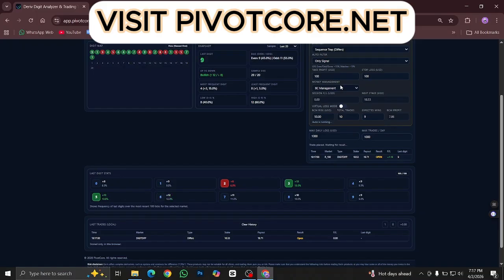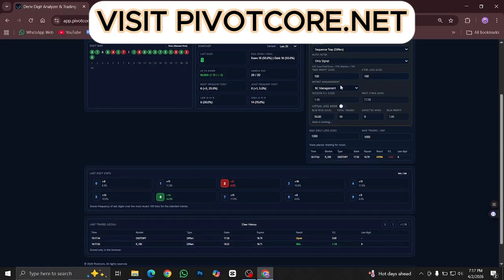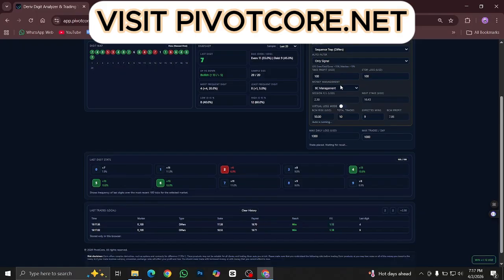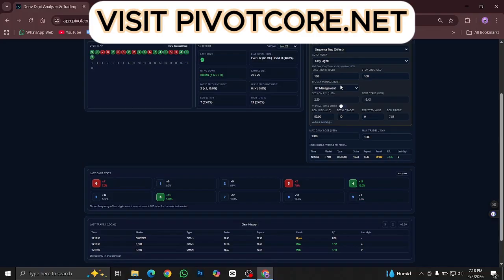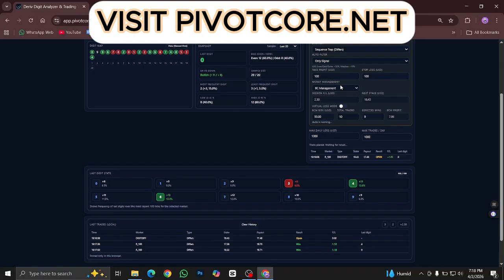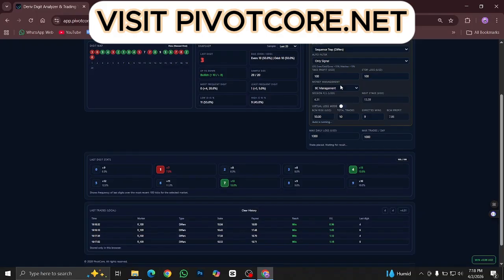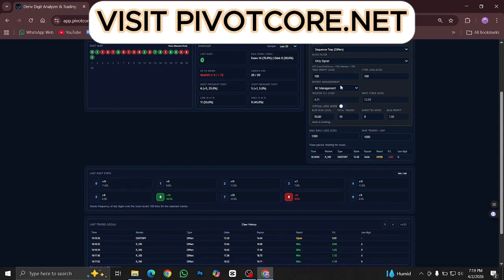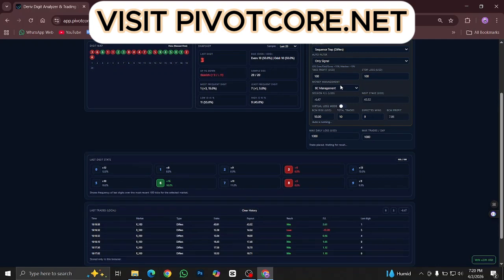Deriv Auto Trading Strategy 2026 | Pivotcore Digit Differs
Tired of manual trading on Deriv? In this video, I demonstrate how to use the Pivotcore.net auto-trading platform to automate the popular Digit Differs strategy.

I set a goal to take 10 automated trades and aim for 9 wins to show you the power of professional automation. We analyze how the bot executes trades with precision and speed that’s impossible to achieve manually.

🔗 What you will learn in this video:
📌 How to connect your Deriv account to Pivotcore.
📌 Setting up the Digit Differs strategy for high success.
📌 Real-time trading results and automation benefits.